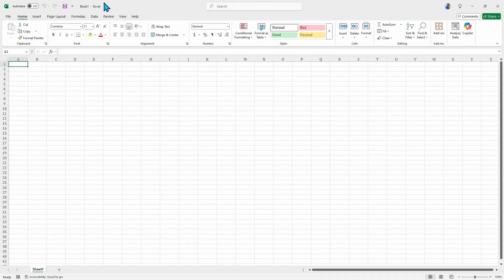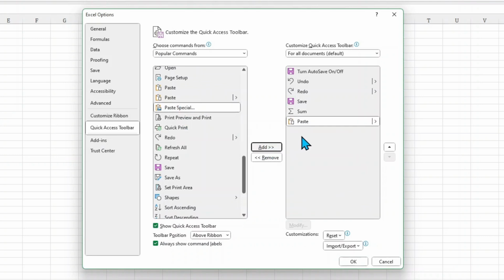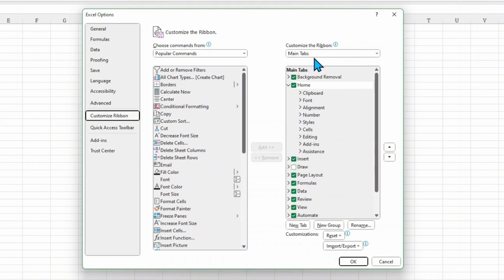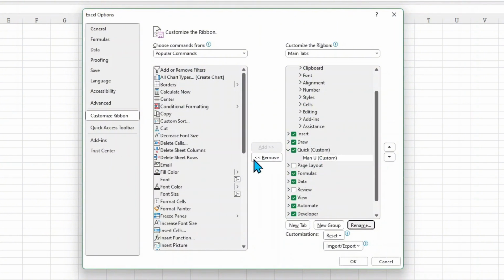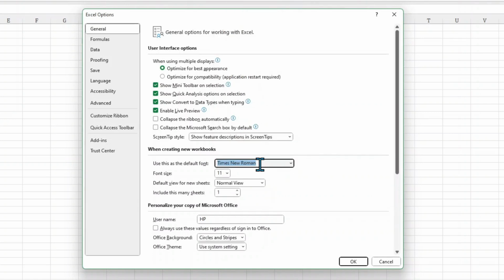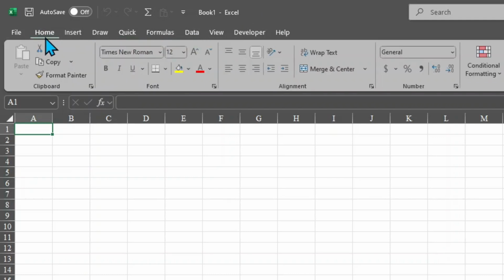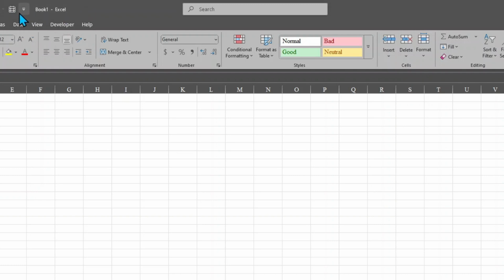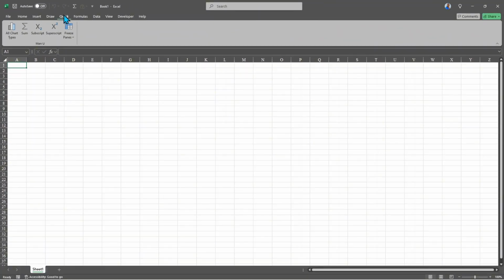Excel Tutorials for Beginners - Customize Your Excel Workbook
Want to have your frequently used commands all in a single Tab in EXCEL without having to move from one tab to the other?  Then this tutorial will help you achieve just that.